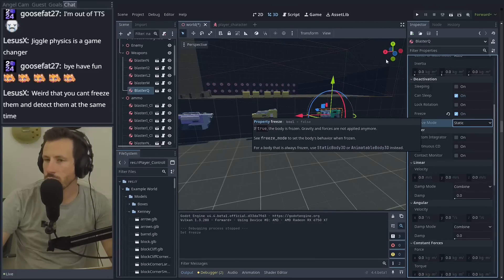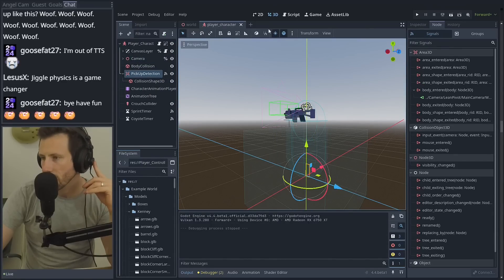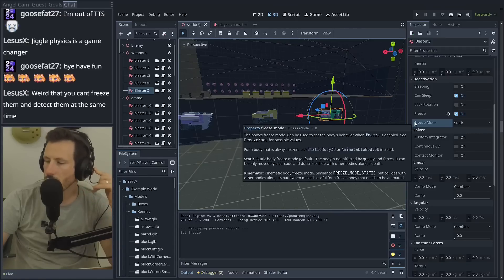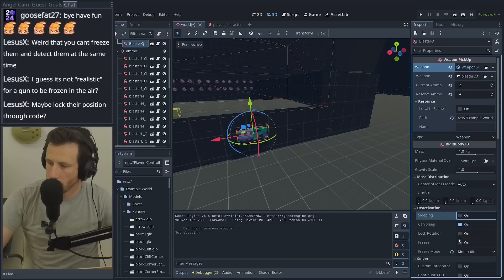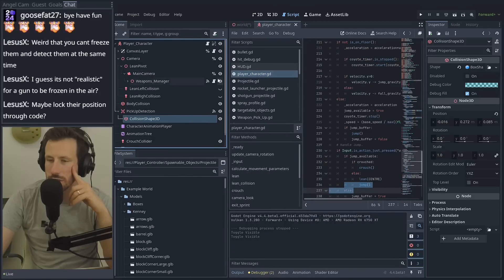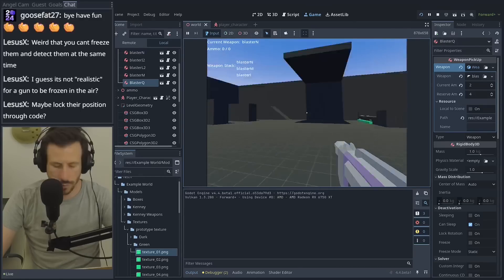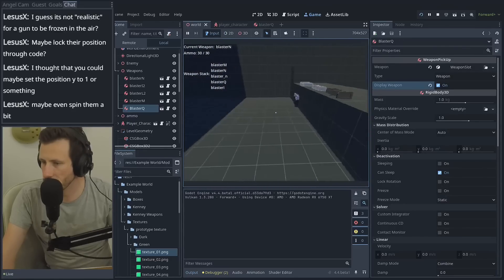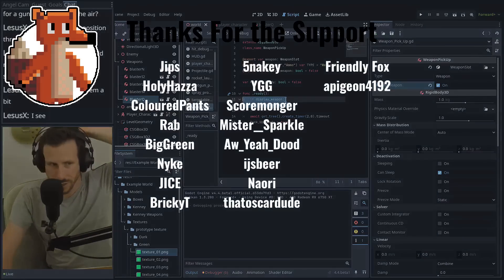Godot 4.4 Broke My Game AGAIN!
Encountering A Bug in Godot 4.4 Beta sends me into panic mode. It's already been fixed fyi.